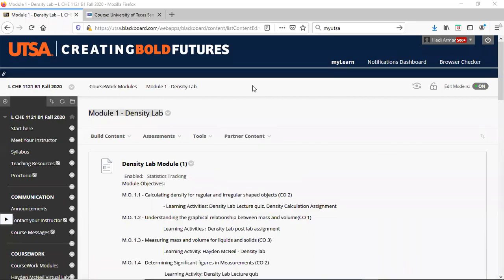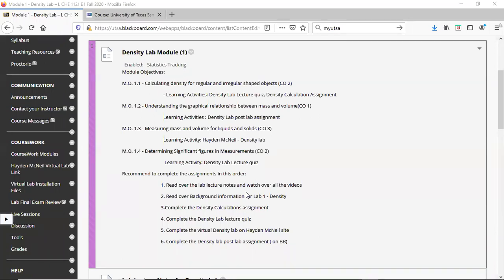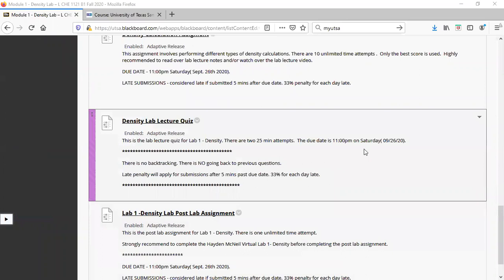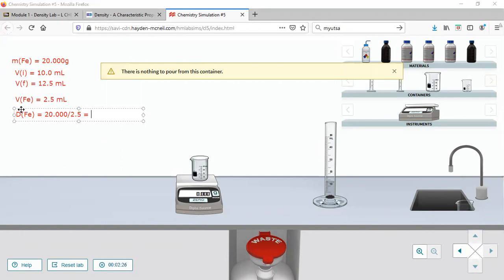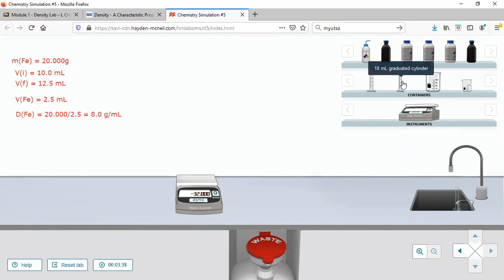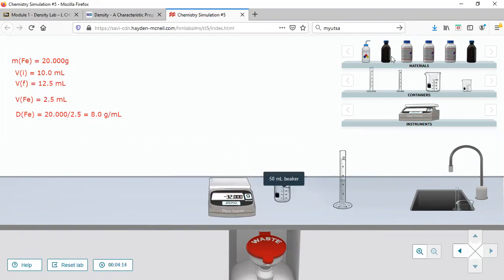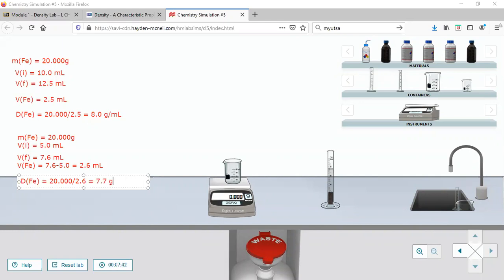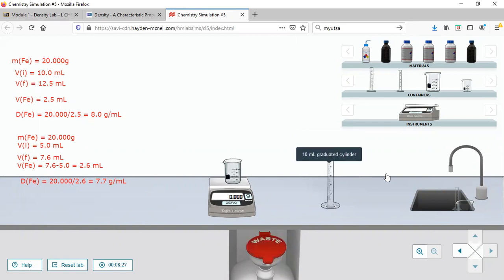Hayden McNeil Tutorial 2B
Video explains how to navigate the Hayden McNeil Platform.